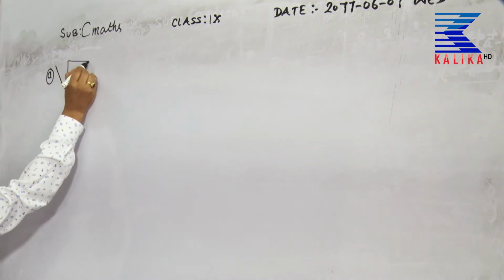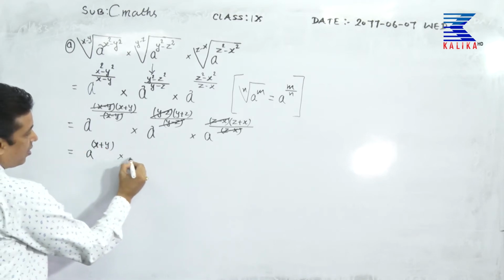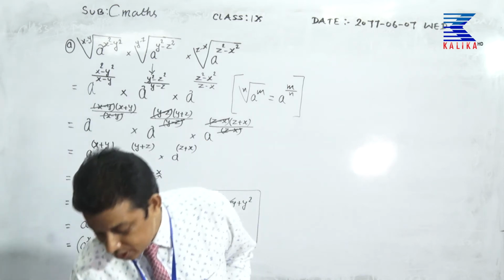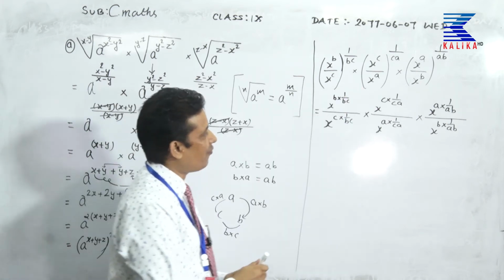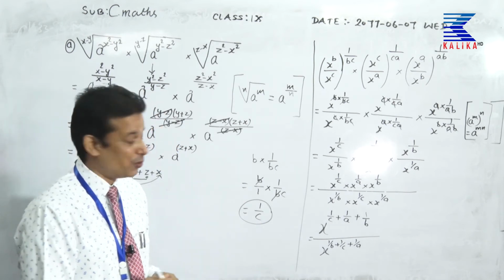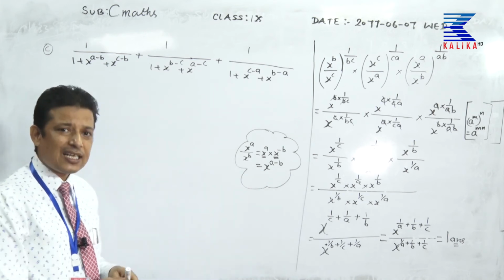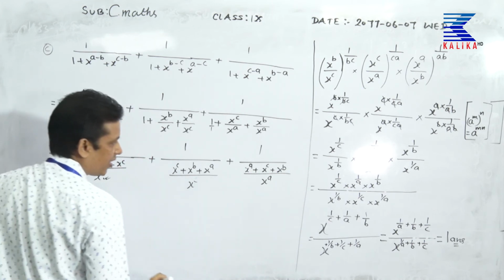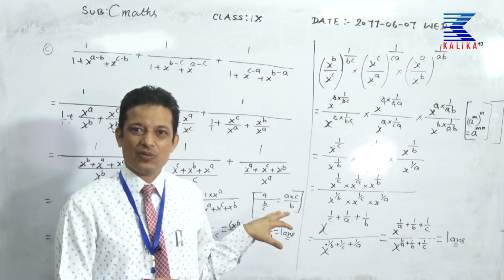Metro PABSON Distance Teaching Program with Prakash Subedi sir, class 9 C.math, 6-7